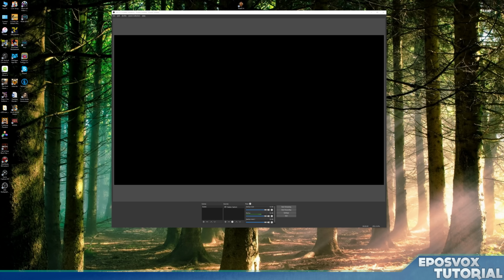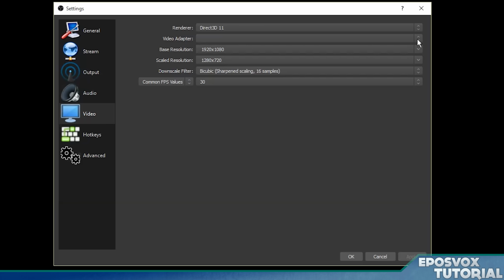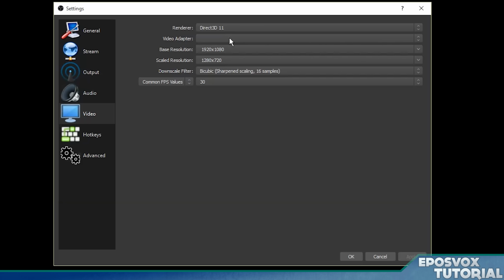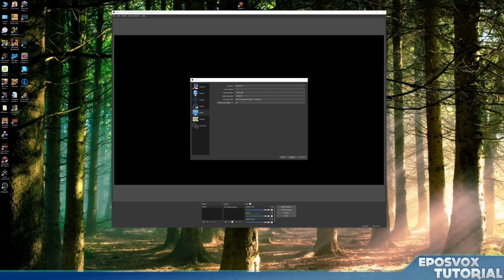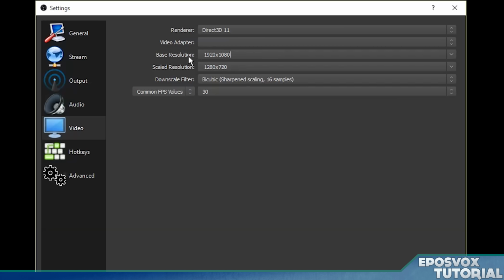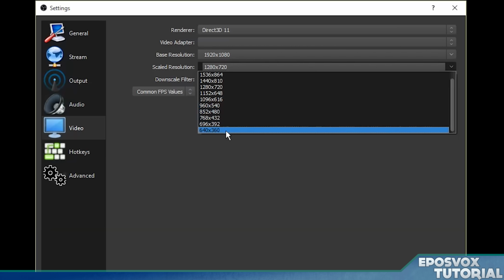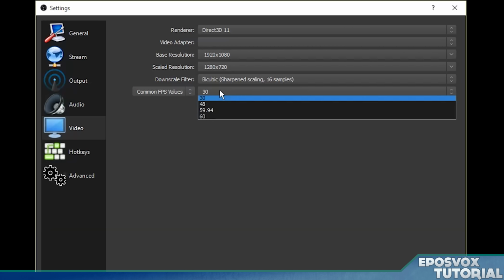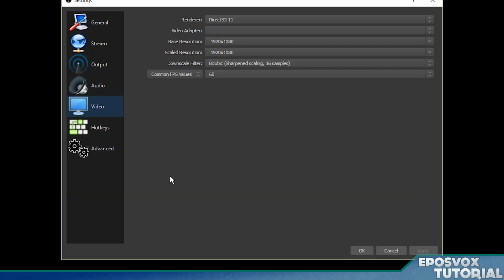OBS Studio Tutorial: How to Optimize Your Video Settings in OBS Studio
Welcome to my in-depth course and tutorial series for OBS Multiplatform and OBS Studio. In this series and playlist, you will find OBS Multiplatform tutorials, guides and walkthroughs for OBS, along with some handy tips, tricks, and special plugins that you can use.

In this video, I show you how to optimize your video settings in OBS Multiplatform. I cover the resolution, downscaling, and frame rate.

(Multiply your MB number from SpeedTest by 1000 for OBS Estimator)

Open Broadcaster Software is free and open source software for video recording and live streaming. Supported features include:

Encoding using H264 (x264) and AAC.
Support for Intel Quick Sync Video (QSV) and NVENC.
Unlimited number of scenes and sources.
Live RTMP streaming to Twitch, YouTube, DailyMotion, Hitbox and more.
File output to MP4 or FLV.
GPU-based game capture for high performance game streaming.
DirectShow capture device support (webcams, capture cards, etc).
Windows 8 high speed monitor capture support.
Bilinear or lanczos3 resampling.

What is OBS Multiplatform or OBS Studio?
OBS MultiPlatform is a complete rewrite of the original OBS from the ground up, with the main goals of course being multiplatform support, a more thorough feature set, and a much more powerful API. A very early and simple release is currently available for Mac.

OBS MultiPlatform will eventually support many of the advanced requested features not present in the original OBS, such as multiple stream outputs and scene previewing. It does not have these features in this release.

OBS is completely free! Not a dime! There are no subscriptions or licenses, no payments at all. OBS is available to everyone, with source code publicly available on github for anyone to help contribute.

While OBS will always remain free, you are welcome to donate to support our development efforts.